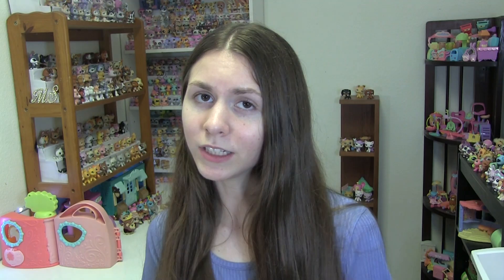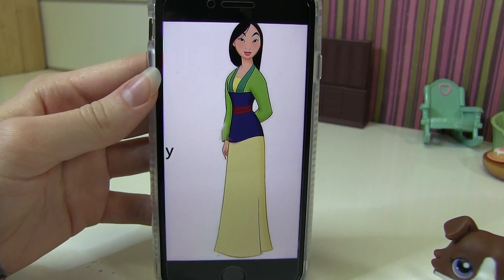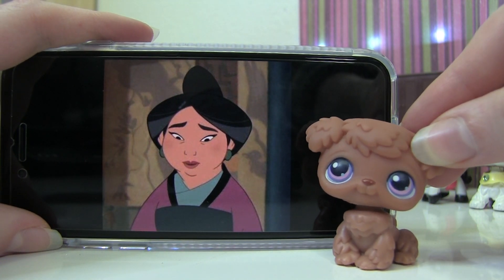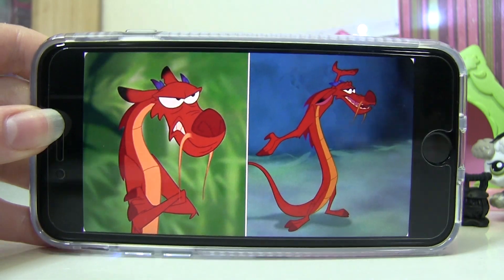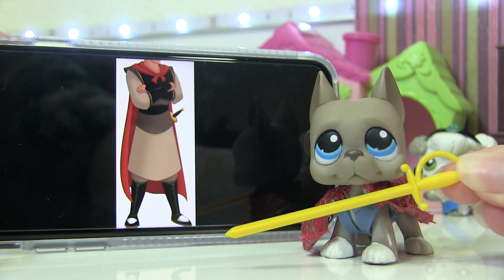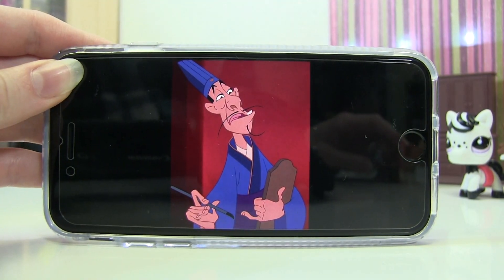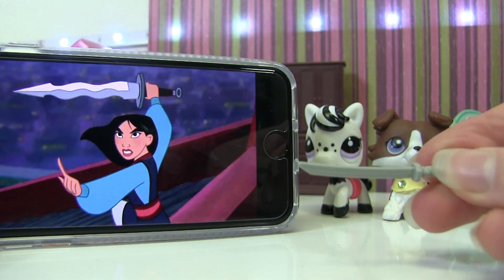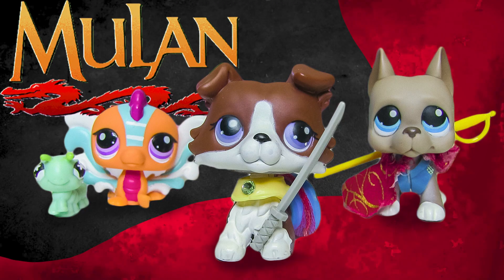Disney Princess as an LPS! - Disney Mulan Characters in LPS Form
In this LPS video I'm going to be recreating the Disney princess, Mulan, along the other characters from Mulan as LPS! What would she, Shang, Mushu, Cricket, and many more look like? Watch to see what I've come up with!

Meme Stars
Keizer, OR
97307

Get LPS for 15% at lpsqueen.com with the code MEMESTARS

Meme